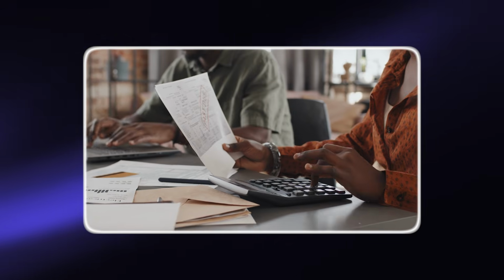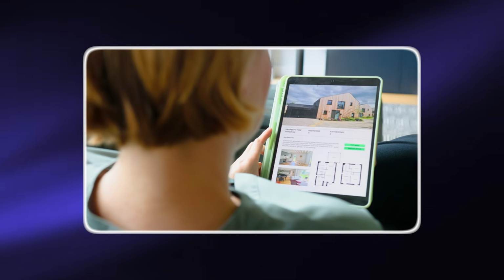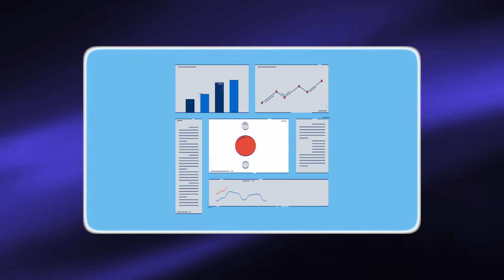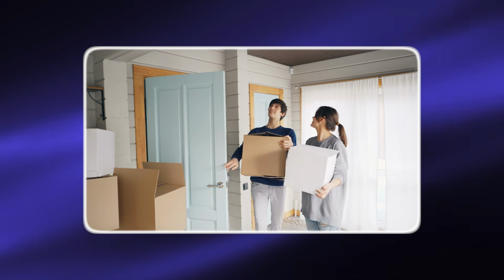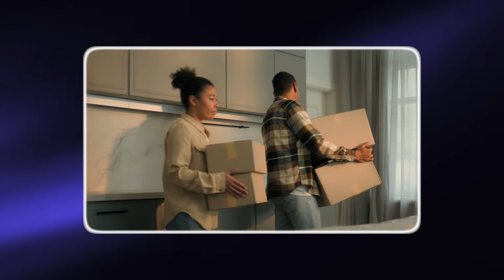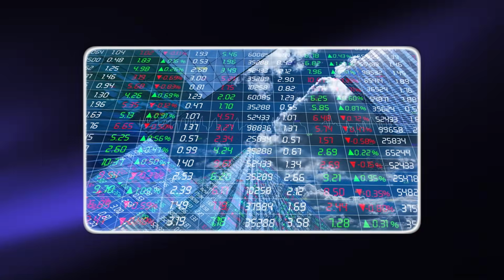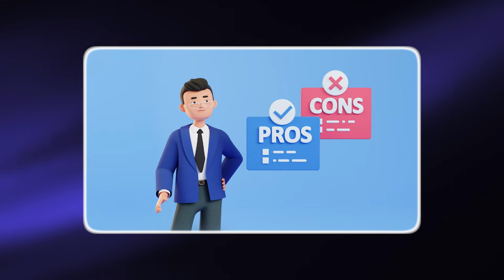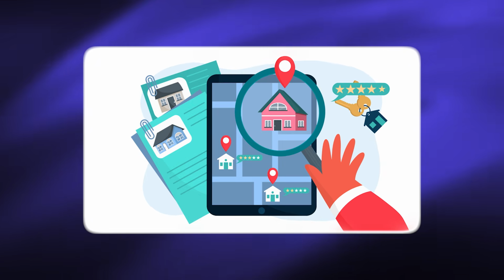Effective Rental Pricing Strategies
In this video, Tom Manning, owner and founder of Tower Bridge Property Management, shares expert insights on one of the most common questions property owners ask: How do I set the right rental price for my property?

Tom breaks down the process step-by-step, showing you how to determine your property’s true market rate rent, compare it to similar homes in your area, and choose a pricing strategy that balances profitability with long-term stability. You’ll learn the pros and cons of charging market rent, going slightly above market, or pricing just below to attract tenants faster—and how each approach impacts vacancy rates, tenant quality, and overall returns.

You’ll also discover how Tower Bridge’s Free Rental Analysis tool can help you quickly understand where your property stands in the current Sacramento rental market. By providing a few key details about your property, you’ll receive a customized report with data-driven insights and recommendations from our local experts.

Whether you’re a first-time landlord or a seasoned real estate investor, this video offers practical, actionable advice to help you make confident pricing decisions and maximize the performance of your rental property.

📍 Serving: Sacramento, Folsom, Elk Grove, Roseville, and surrounding areas

If you found this video helpful, don’t forget to like, subscribe, and follow Tower Bridge Property Management for more property management tips, local market updates, and expert advice for rental property owners across the greater Sacramento region.